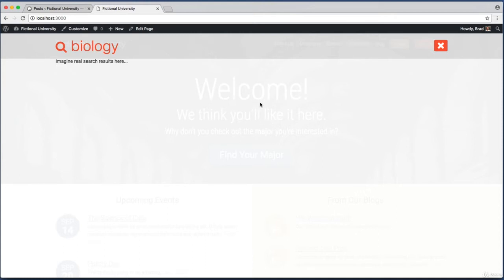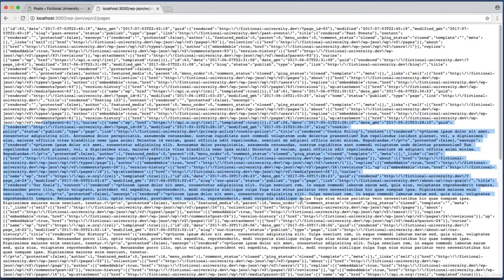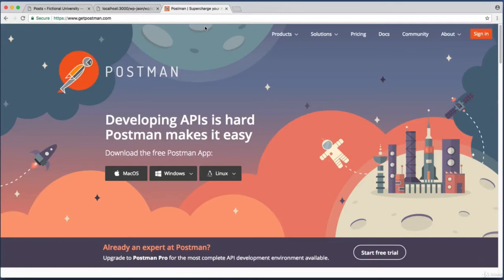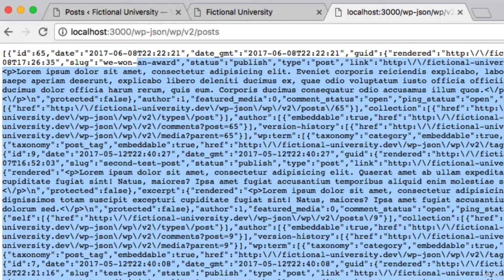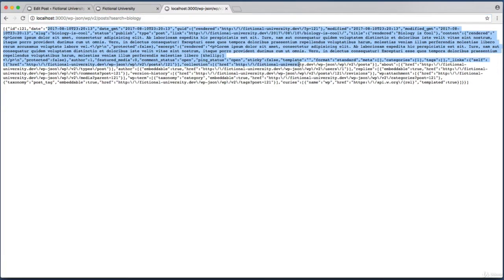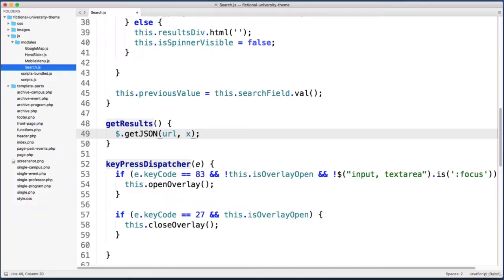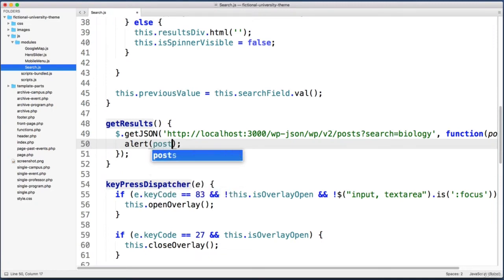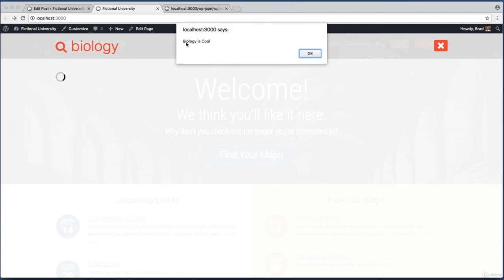Load WP Content with JS | WordPress Tutorial | Episode - 53